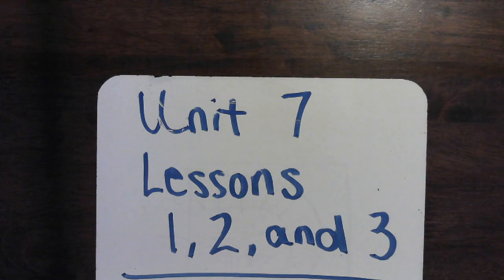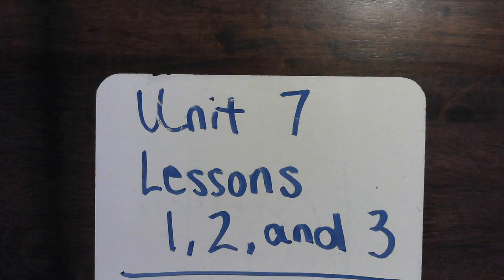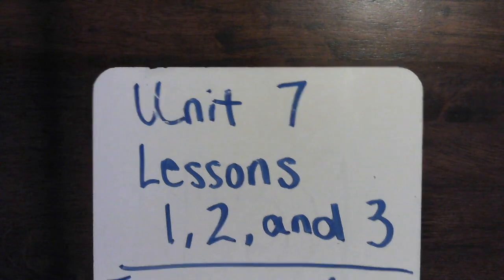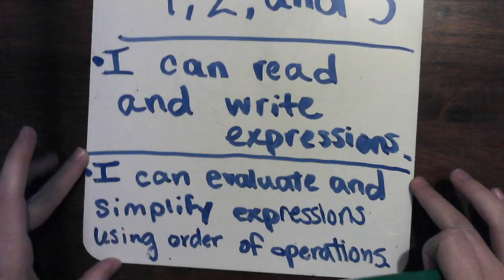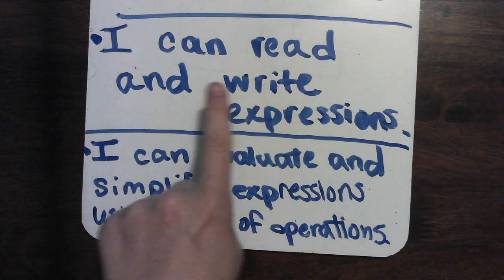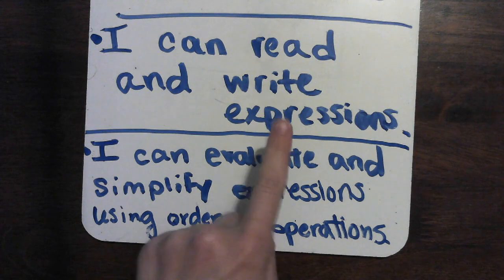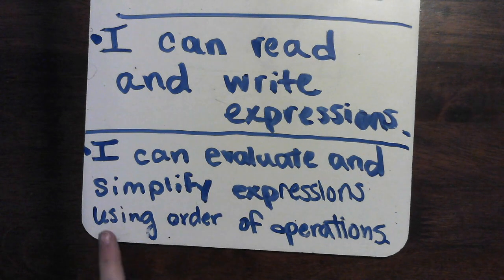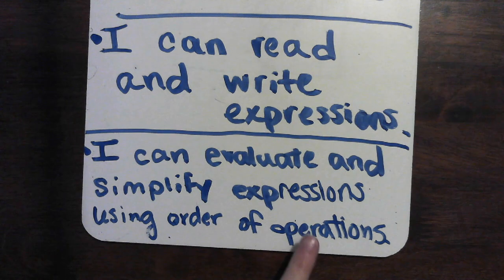Math 5/18 - 5/22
Watch the whole thing--you can watch it in chunks but if we were in school we would be in math from 8:25 - 9:55 am so you can watch a 27 min. video! Happy learning!